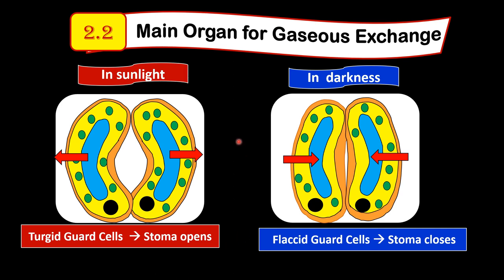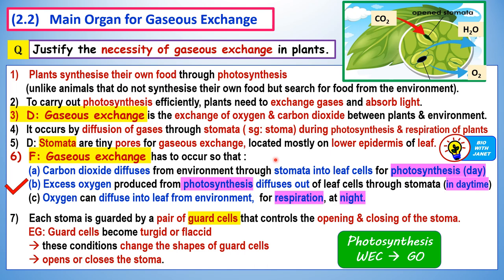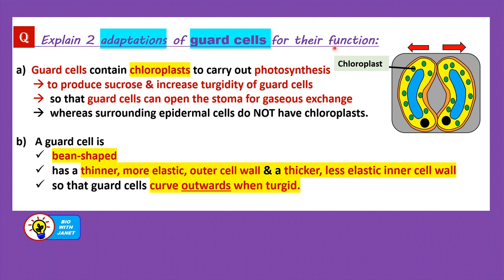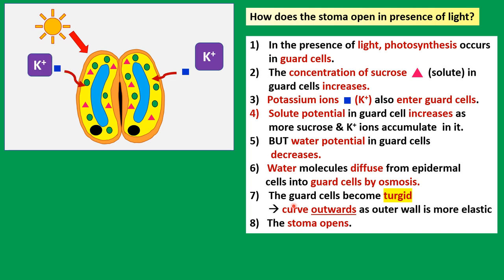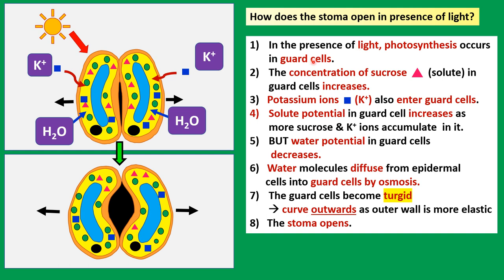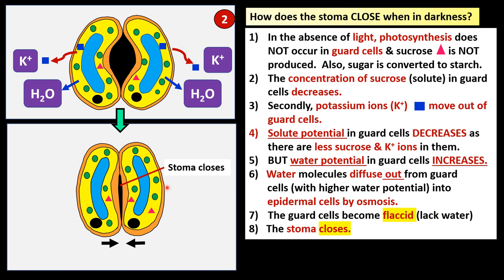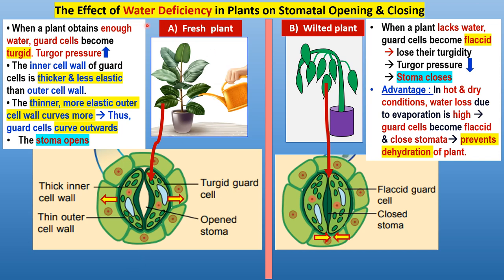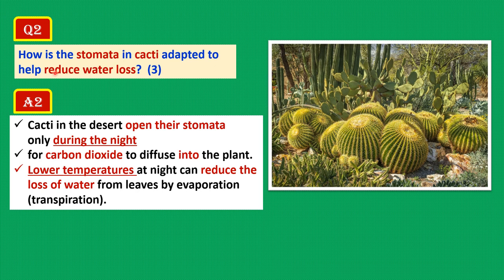SPM BIOLOGY FORM 5 (2.2) MAIN ORGAN FOR GASEOUS EXCHANGE, MECHANISM OF STOMATAL OPENING & CLOSING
LEARNING STANDARDS (FORM 5 KSSM BIOLOGY)
2.2.1   Justify the necessity of gaseous exchange in plants.
2.2.2   Explain the mechanism of stomatal opening & closing
            based on:
            (i) the uptake of potassium ions (into guard cells).
            (ii) changes in sucrose concentration (in guard cells).
2.2.3   Conduct an experiment to compare stomatal distribution on upper
            & lower epidermis of monocotyledon & eudicotyledon leaves. (NEXT VIDEO)
2.2.4   Predict with explanation the effect of water deficiency in plants on
            stomatal opening and closing

watering-ficus-Image by macrovector on Freepik
barrel-cactus - Image by wirestock on Freepik
green- leaf – image by Freepik
pink-blossom-lotus-flower - Image by jigsawstocker on Freepik
cornfield-with-green-leaves-image by wirestock on Freepik
pineapple-plant- Image by wirestock on Freepik
mango-fruit- image by Freepik
stomata - Image by brgfx on Freepik
close-up-hand-paint nail- image by Freepik